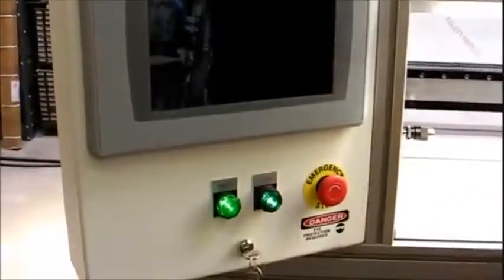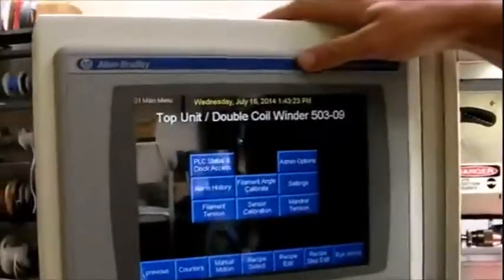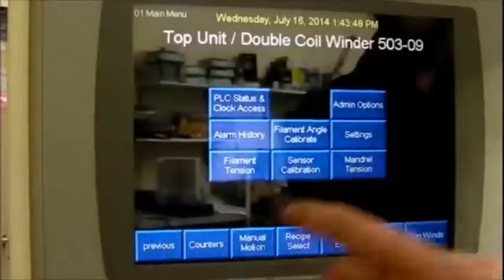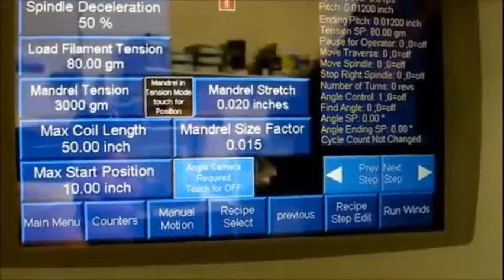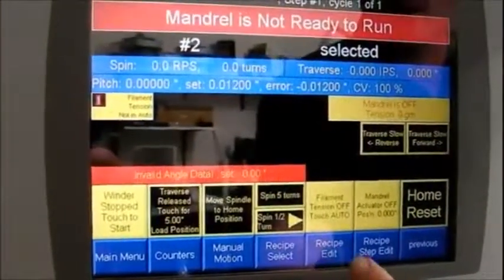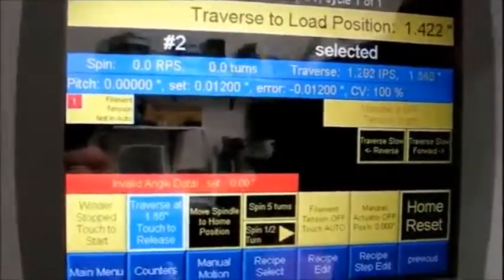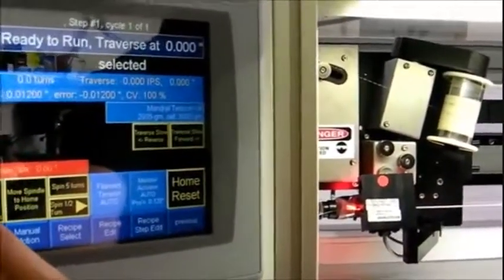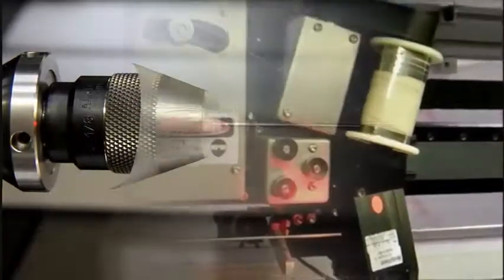503 Coil Winding Machine Operation - Engineering By Design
Engineering By Design's most popular model, the model 503 coil winder. Available options for a single winder or double stacked winder.

Our systems can wind coils down to .0004″ diameter wire on a .001″ mandrel using our closed loop filament tension control system. The system flexibility enables the filament tension to be recipe controlled from 5 grams to 600 grams during the entire wind.

Intravascular catheters and electrodes are the primary products but the ability to handle different tensions on each filar enable the machine to produce everything from motor coils to heating elements.